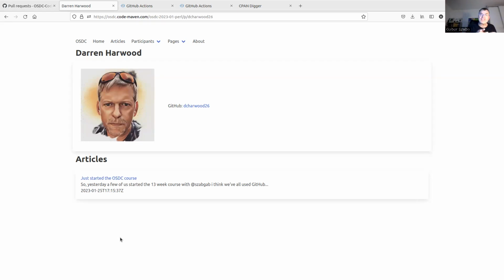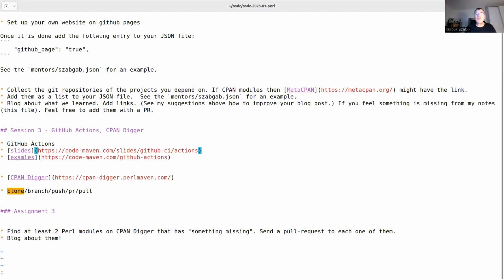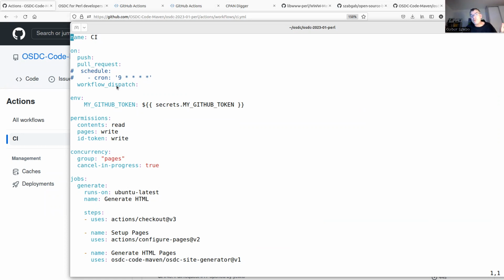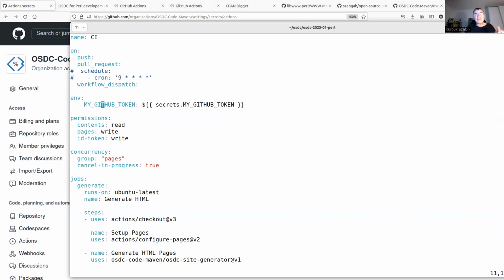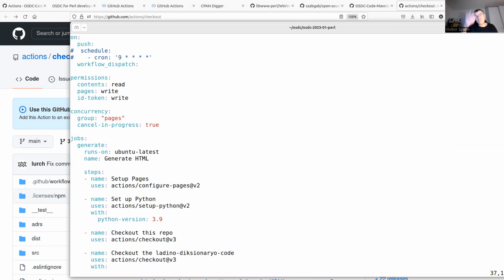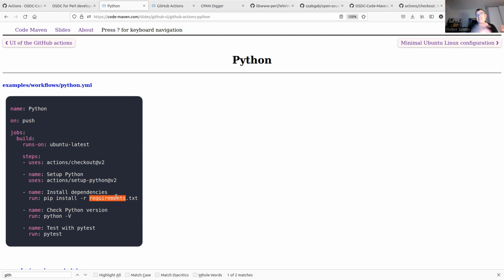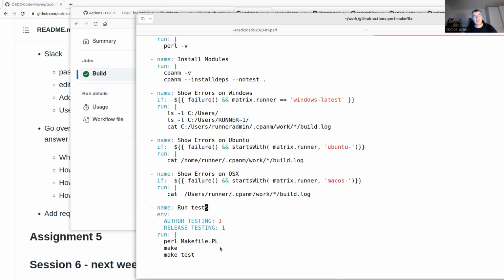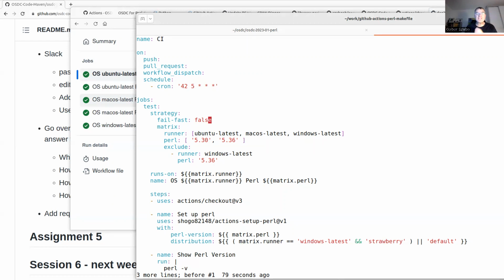Open Source Development Course for Perl programmers - part 3-1